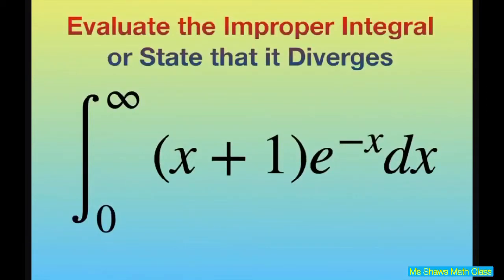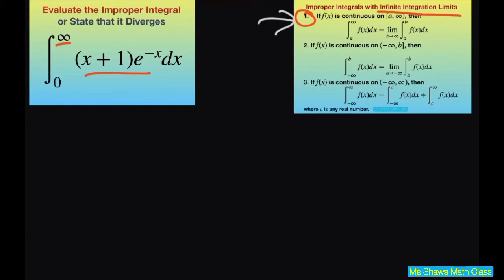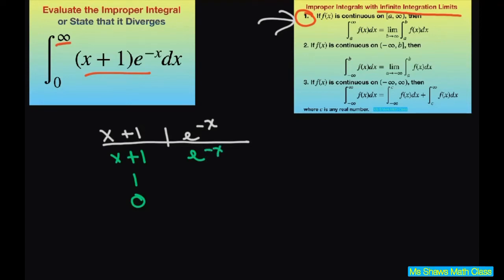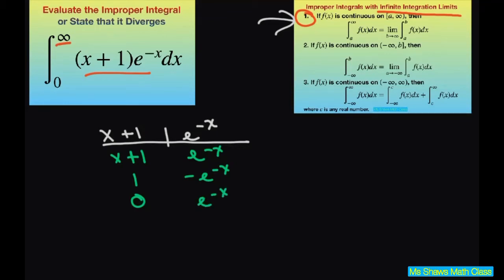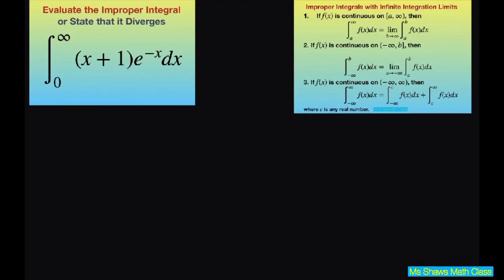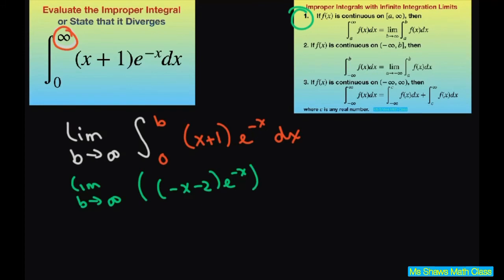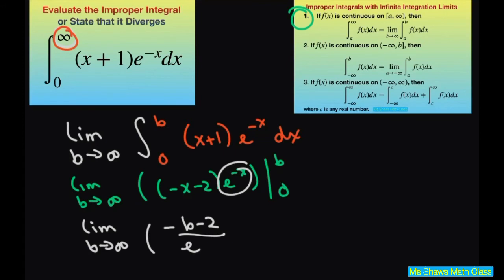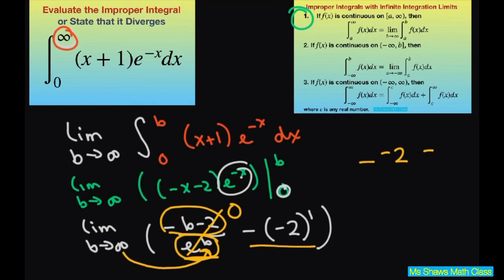Evaluate the Improper Integral (x -1)e^(-x) dx over [0, infinity) Infinite Integration Limits